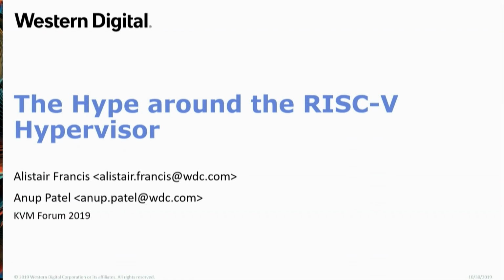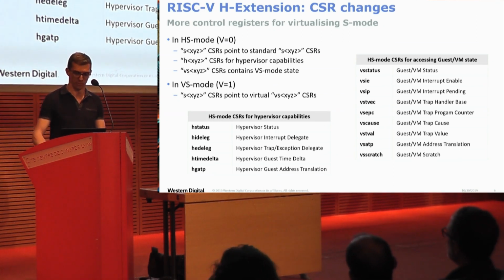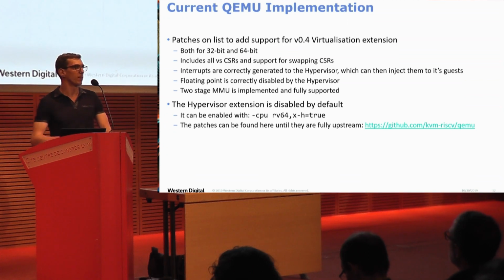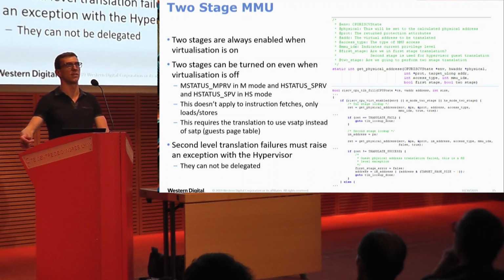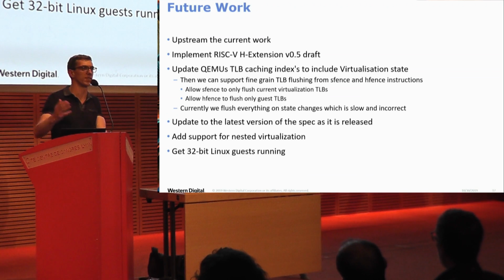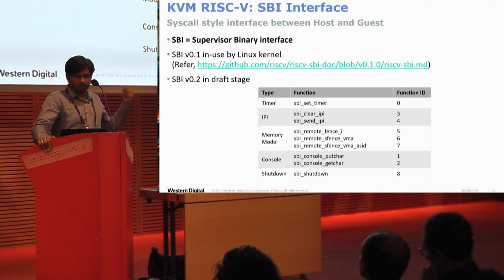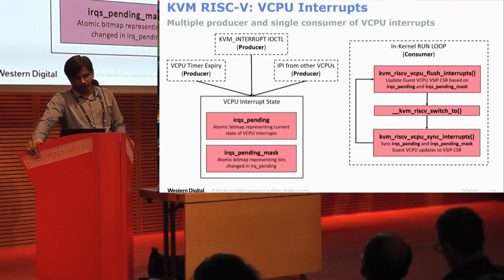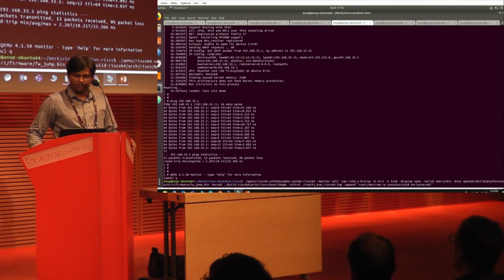[2019] The Hype Around the RISC-V Hypervisor by Alistair Francis and Anup Patel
RISC-V (pronounced "risk-five") is an Instruction Set Architecture (ISA) that's available under open, free and non-restrictive licences. It is a clean and modular ISA where new features are added as optional extensions. The RISC-V hypervisor extension provides virtualisation capabilities to a RISC-V CPU and it is designed considering both Type-1 and Type-2 hypervisors. In this talk Alistair and Anup will explain the RISC-V Hypervisor extension, discuss how it was implemented in QEMU and talk about the RISC-V implementation of KVM.

Alistair will talk about the current state of the RISC-V Hypervisor Extensions in QEMU. This will include details about the implementation and design choices that were made. He will discuss what we currently have upstream and how this compares to the latest and proposed future specification versions. This will include all known limitations and proposed future work in the QEMU implementation. He will also talk about current out of tree work that is not yet ready to be submitted upstream and discuss how this can be upstreamed.

Anup will then explain KVM RISC-V internals and the road ahead for KVM RISC-V. Anup will also show a demo of KVM RISC-V using using KVMTOOL.

Alistair Francis
Western Digital
Principal System Engineer

As an engineer working in Western Digital's R&D department I am focused on QEMU and RISC-V enablement. I have previous industry experience working in embedded devices, focused on business facing SoC designs and software stacks. As a QEMU maintainer I am interested in improving QEMU's support for RISC-V. I have recently been working on RISC-V Hypervisors. I have spoken at other conferences on a variety of open source projects, including QEMU and OpenEmbedded.

Anup Patel
Western Digital
Technologist

I am an open-source enthusiast with primary interest in hypervisors and Linux kernel. I work for Western Digital System Software Research group where we do lot of open-source contributions to help RISC-V ecosystem.